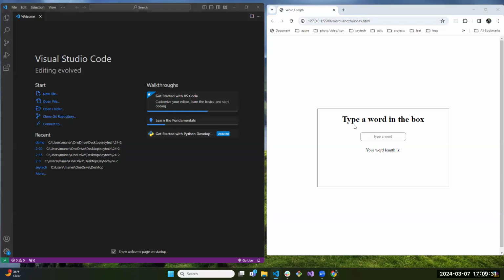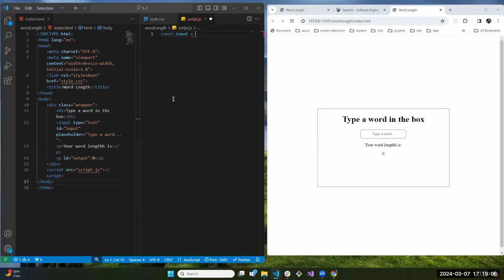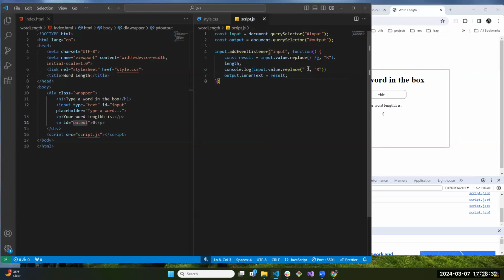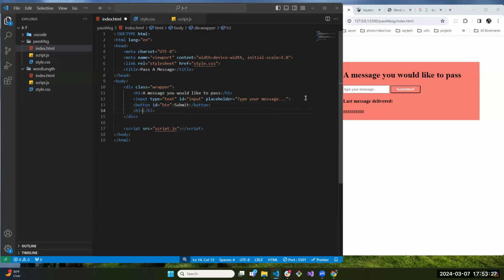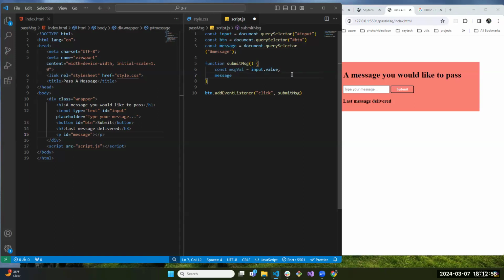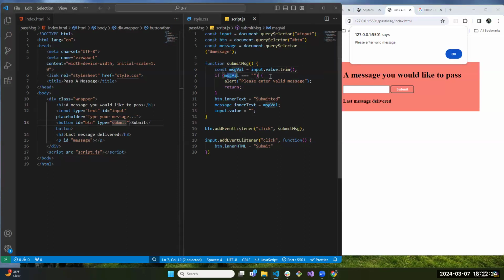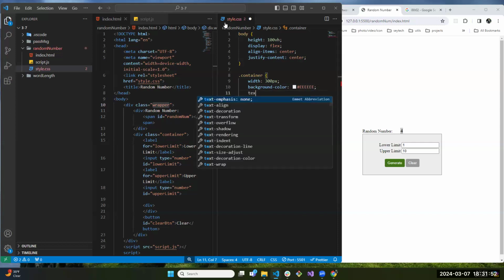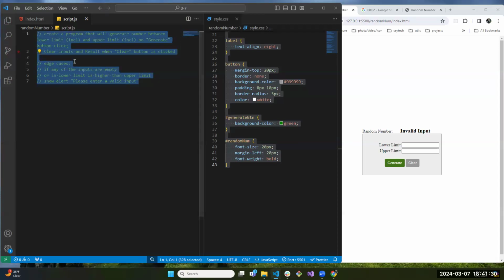DOM Projects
Maner